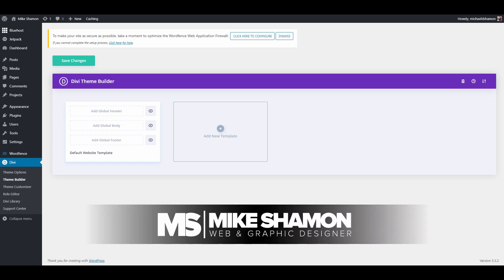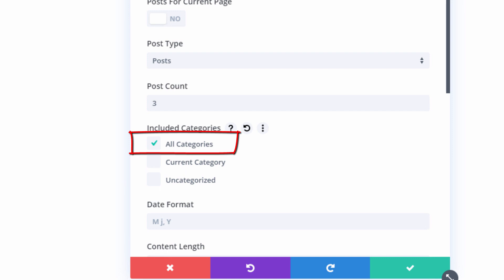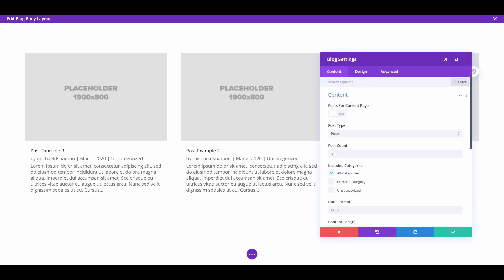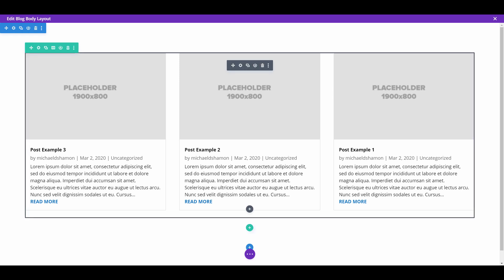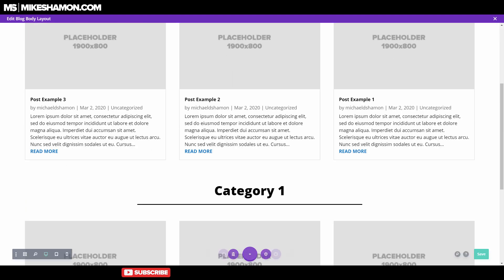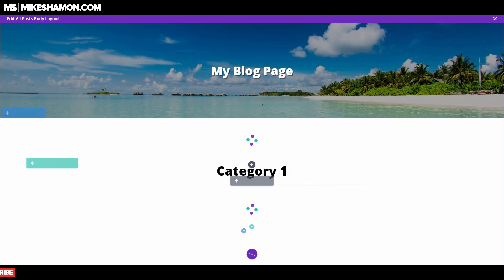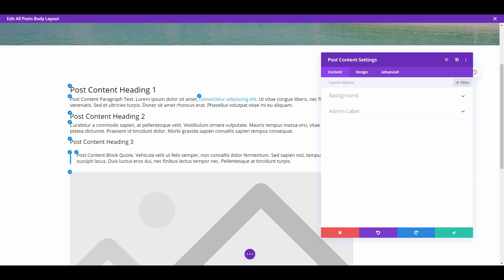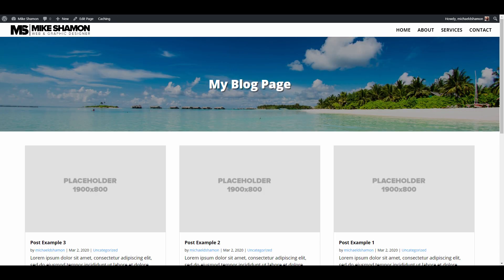Divi Blog Module Post Template Tutorial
This is a Divi Blog Module Post Template Tutorial. This Tutorial covers the Divi Blog Module Post Template and how to setup inside the Divi Theme Builder.

The Divi Blog Module Post Template is one of the best Divi 4.0 features. This allows you to create a custom blog post template for your Divi website.

You also have the ability to save and import & export layouts, which is something that is huge. Take any Divi Blog Post template to any site that has the Divi theme installed.

The dynamic blog post content is pretty neat as well. This will allow you to set the post content, post title, feature, etc.. anywhere on the page. When you think about it, there are really endless possibilities of how you can structure your Divi Blog Module Post Template.

I use the Divi theme everyday for a number of different websites and I want to share that knowledge with you.